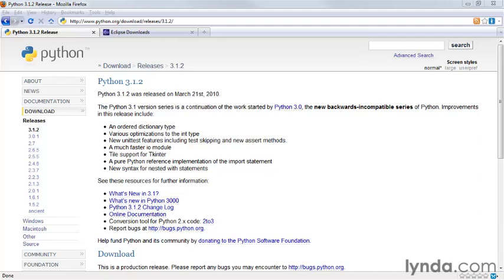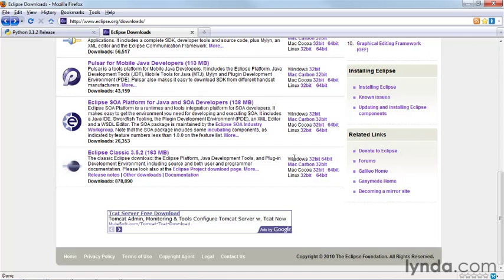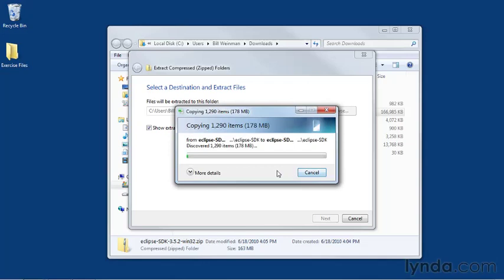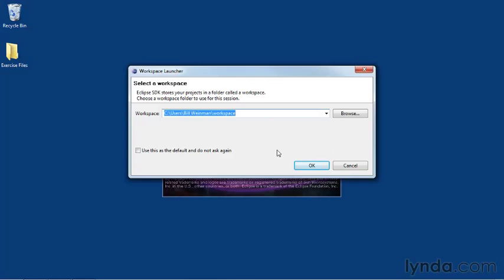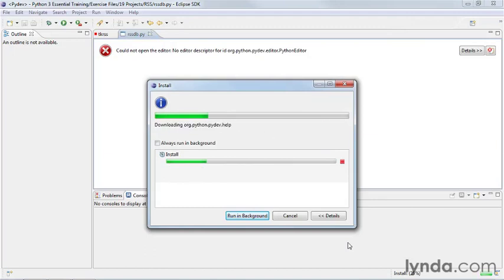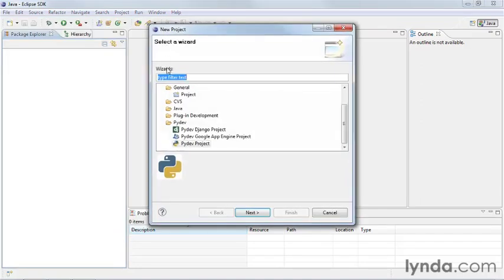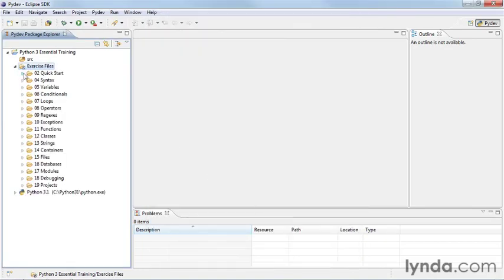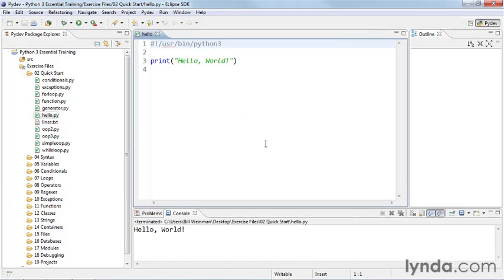0301 Installing Python 3 and Eclipse for Mac